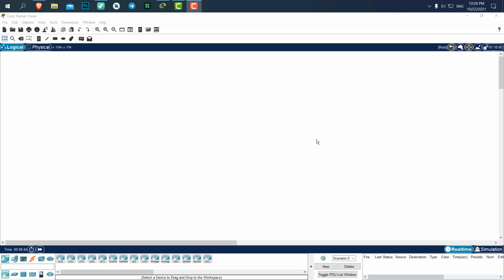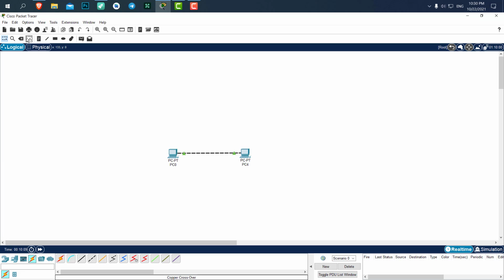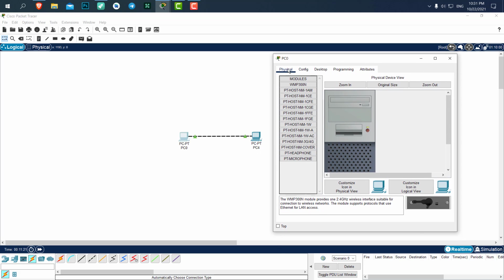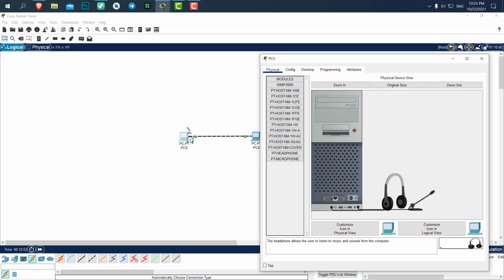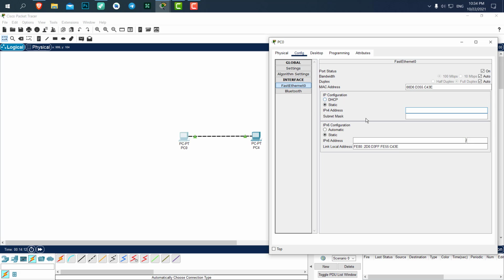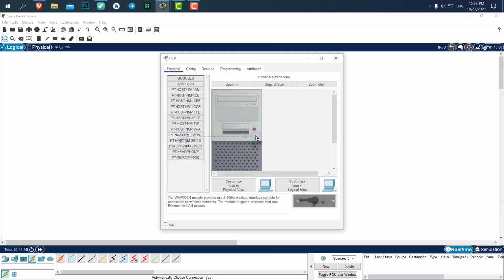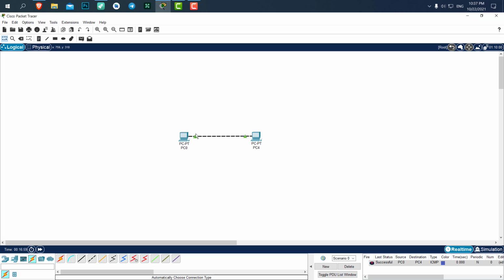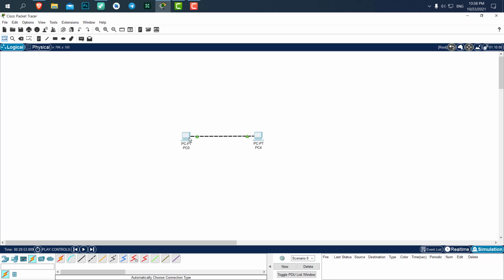Cisco Packet Tracer || Connection Between 2 Computers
we go over how to connect our devices together, then we give each device an IP address and at last, we learn about sending and receiving messages between the computers.

this is the list of things we are going to learn in this course :

-interface of cisco packet tracer
-connection between 2 computers
-connection throw switch
-connect 2 switches with different IP-range using routers
-wireless connections using an Access point
-connect the Access point to switch
-Simulate DHCP in cisco packet tracer
-Simulate Email Server in cisco packet tracer
-Simulate FTP in cisco packet tracer
-Simulate HTTP in cisco packet tracer
-Simulate IoT in cisco packet tracer